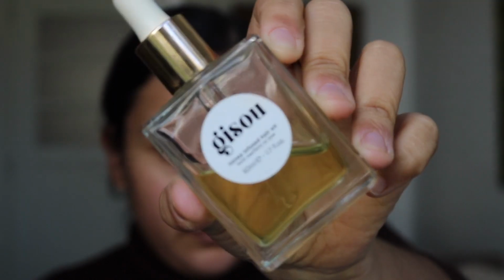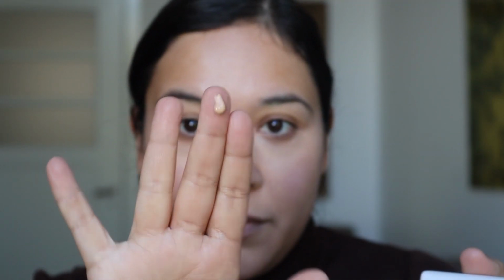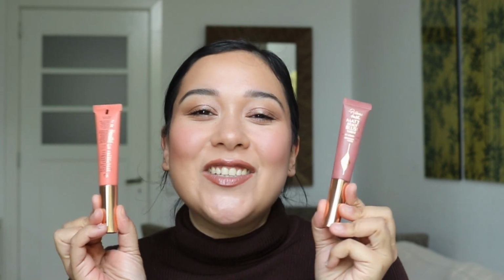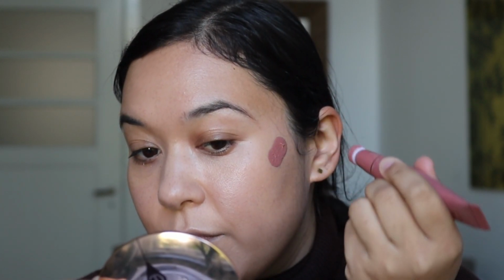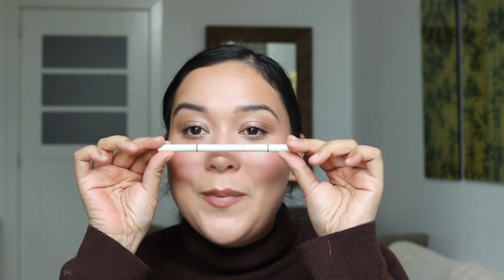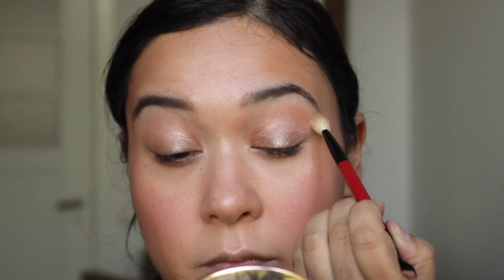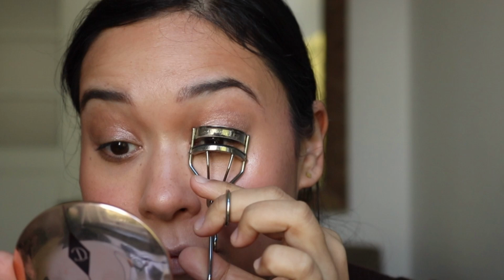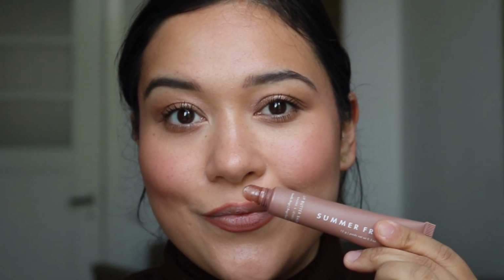ALLURE 2023 | Best of Beauty Award Winners | Are they Worth it?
SKIN & HAIRCARE:
La Roche-Posay Anthelios Uvmune 400 Invisible Fluid Spf 50+ Tinted:

FACE:
Hourglass Veil Hydrating Skin Tint Foundation:

EYES:
Victoria Beckham Beauty Babyblade Microfine Brow Pencil:

LIPS:
Summer Fridays Lip Butter Balm:

BRUSHES:
♡ BK Beauty

⟡ Age: 33
⟡ Ethnicity: European / Asian mix
⟡ Skin Type: Combo/oily, can be normal in winter months